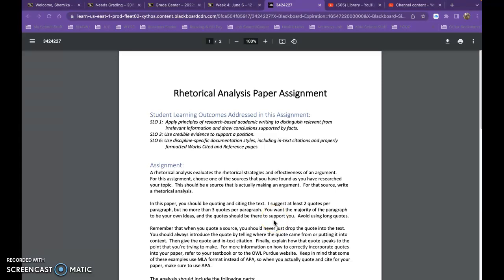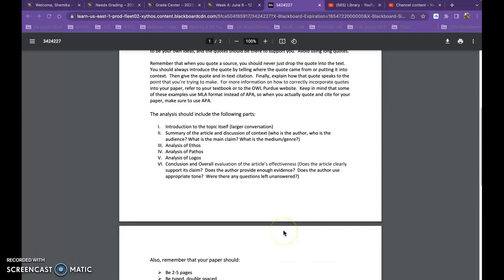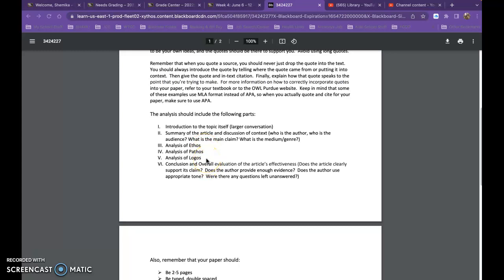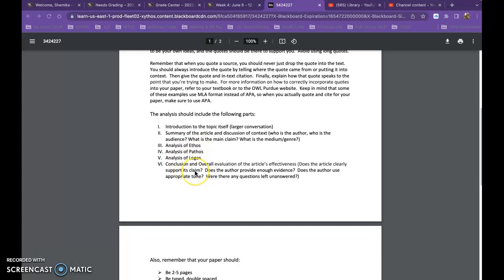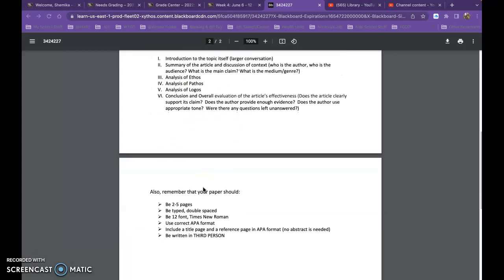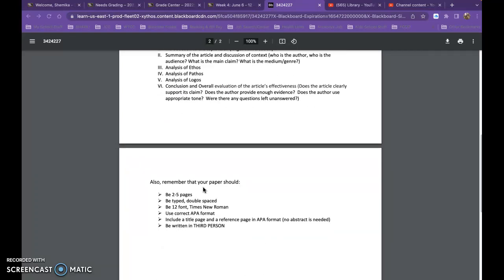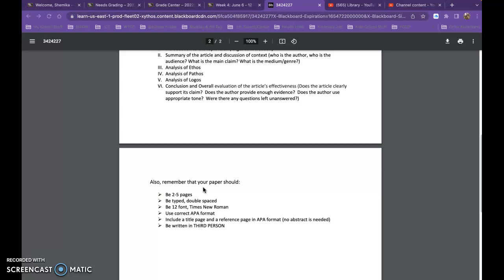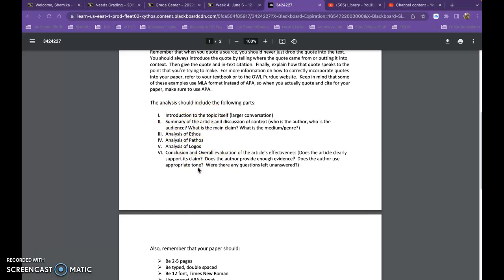Rhetorical Analysis Paper Assignment